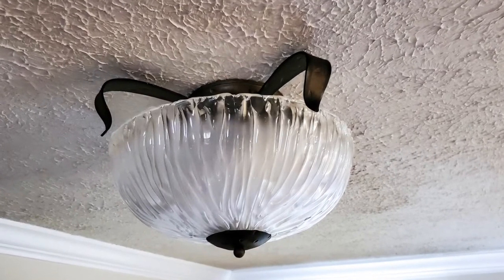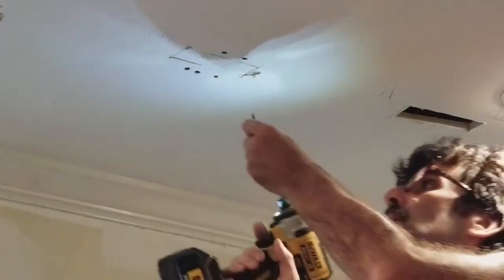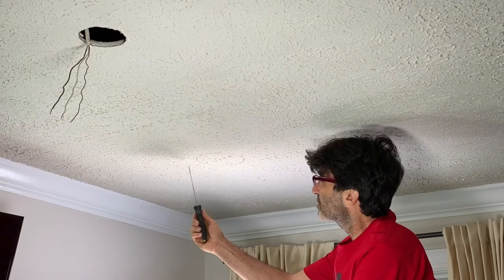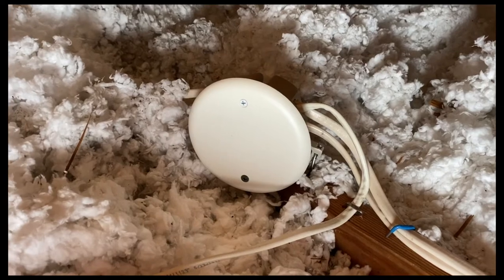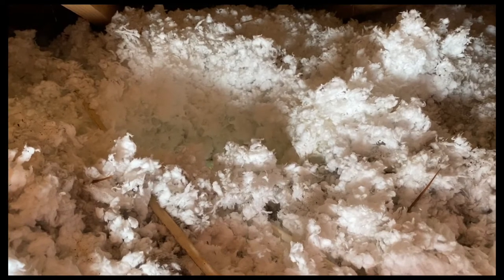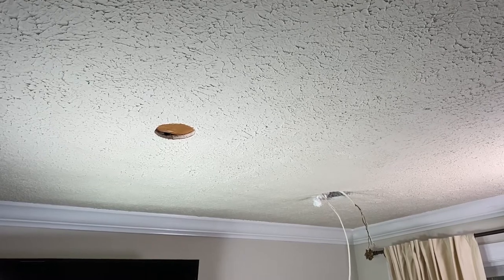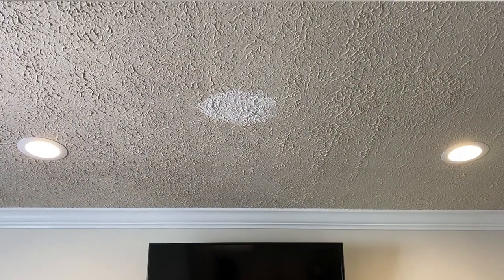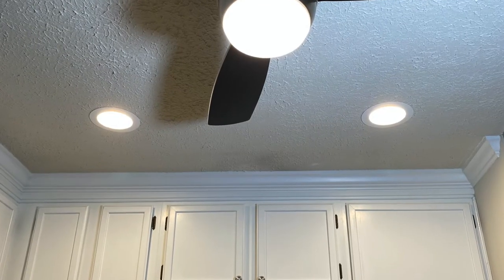How to Install LED Pot Lights in Kitchen Ceiling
Video tutorial on how I installed recessed Pot/Can lights in this kitchen ceiling.  Kitchens are a great place to add this type of lighting.  It's attractive and is bright enough for the light needed in a kitchen.  I cover most of the basic info you need as well as some alternatives and lots of do's and don't tips.  So enjoy.

I referred to a remove a switch box video if you don't use the method in the video and you want to expand on a gang switch box that's nearby.

I also referred to a Patch the ceiling video if you do go the route in the video.